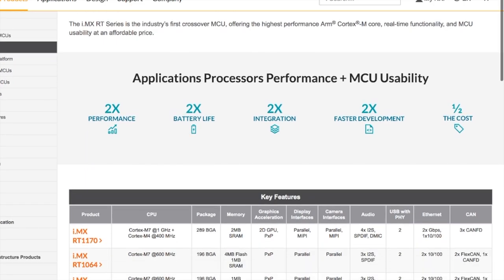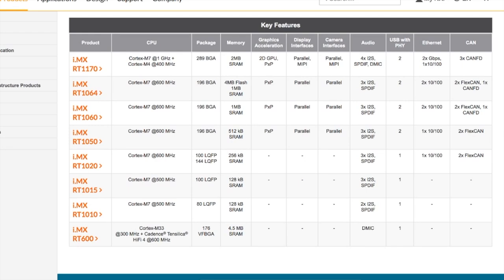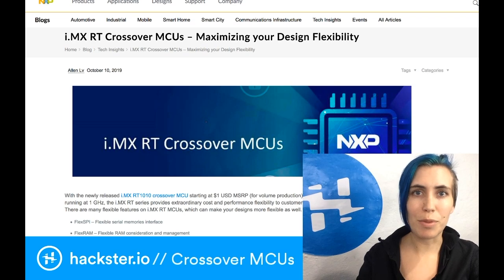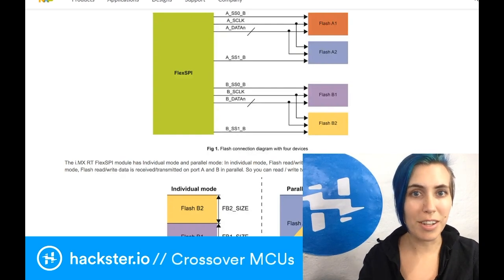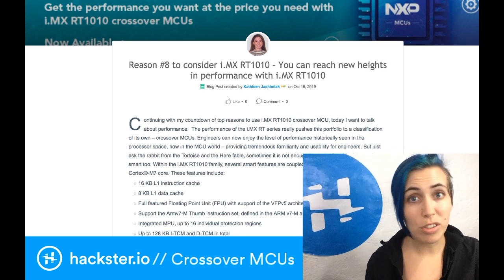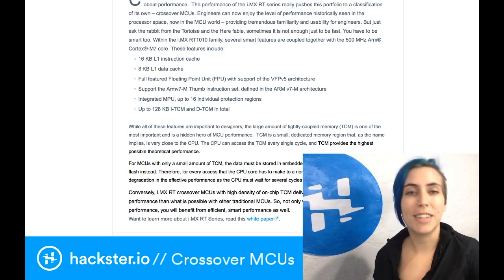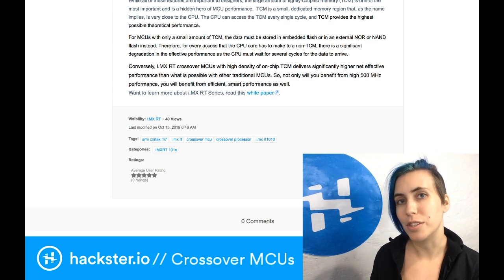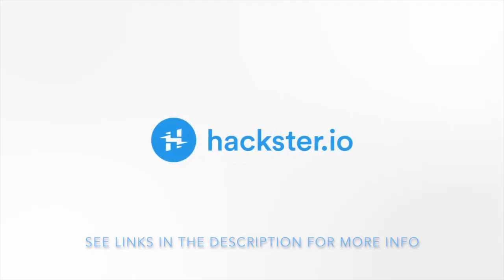NXP i.MX RT Series: What Is a Crossover MCU? (pt. 2)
You can see the new NXP i.MX RT1010 chip do some pretty amazing things, as one of their new crossover MCUs. But what does "crossover" mean? We'll take a look at how the i.MX RT series combines the performance of a processor with the simplicity of a microcontroller.